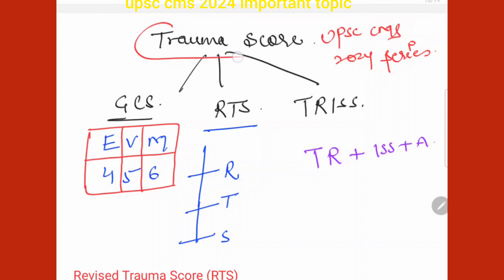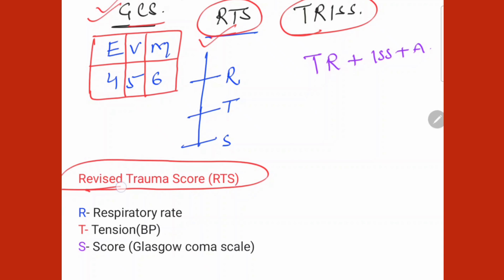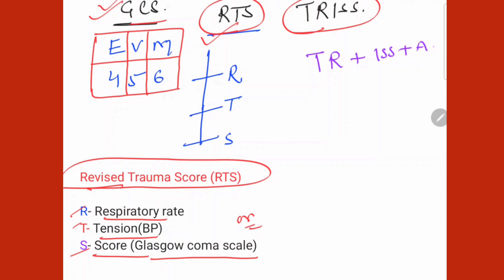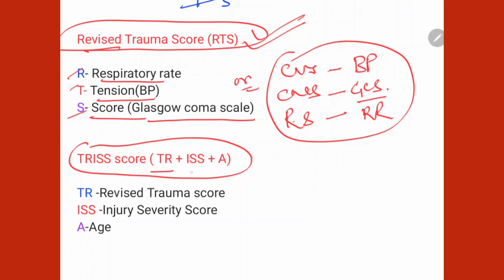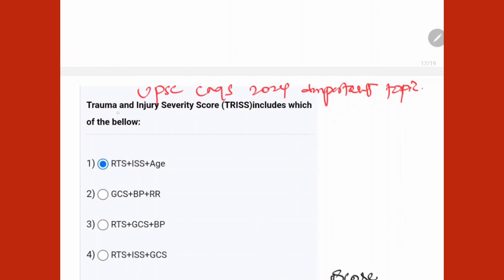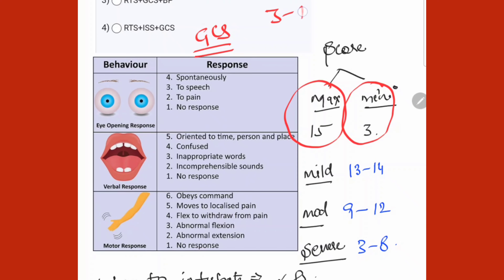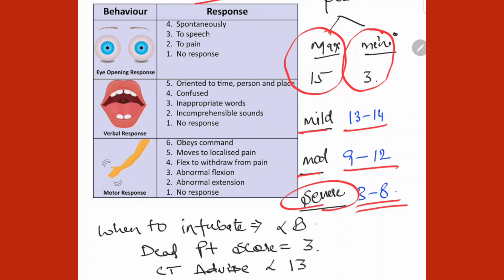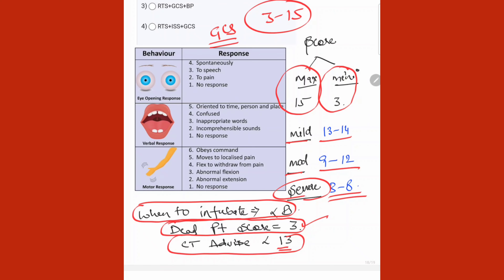UPSC CMS 2024 Mnemonic Series | Revised Trauma Score | TRISS | GCS